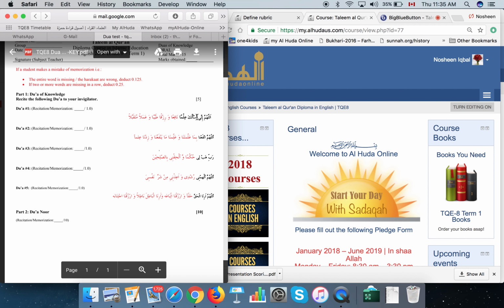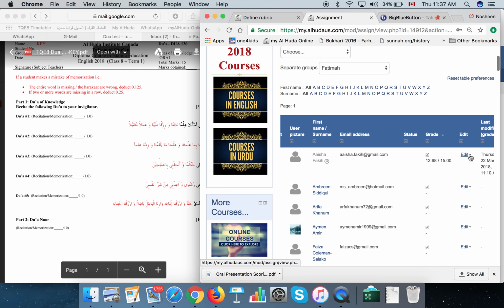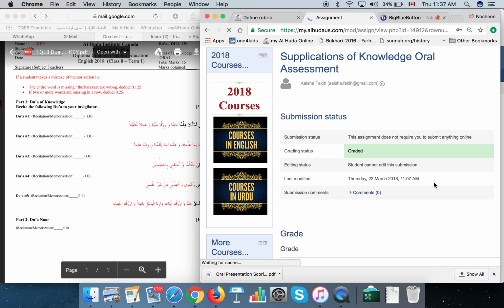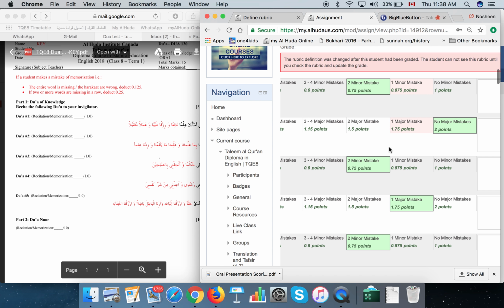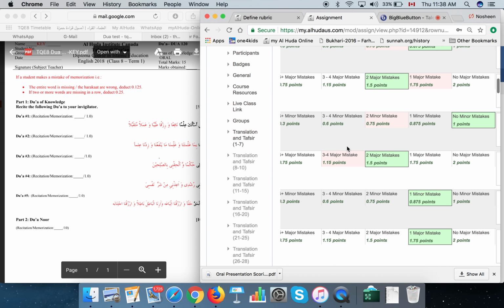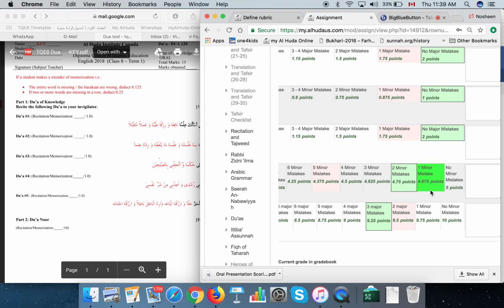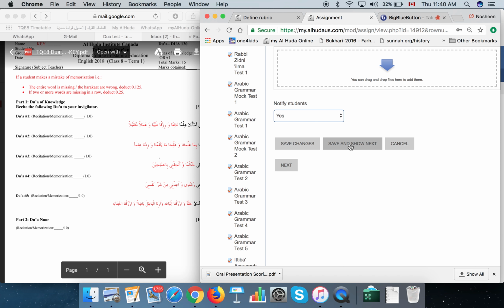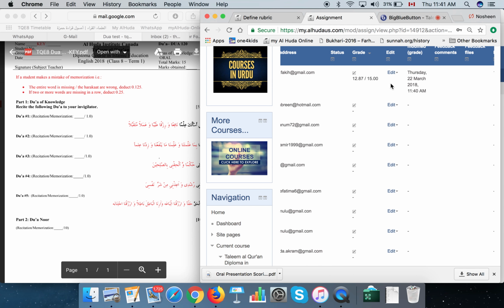How to grade a stduent on Rubric